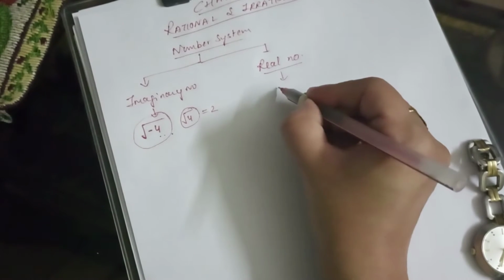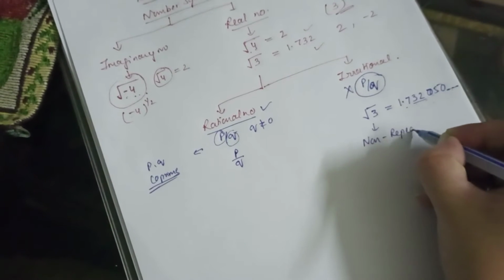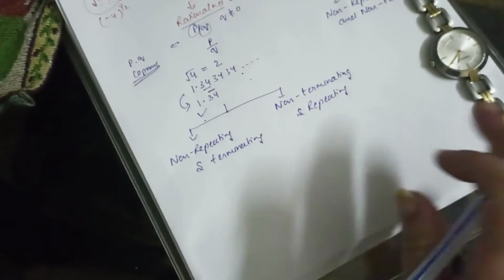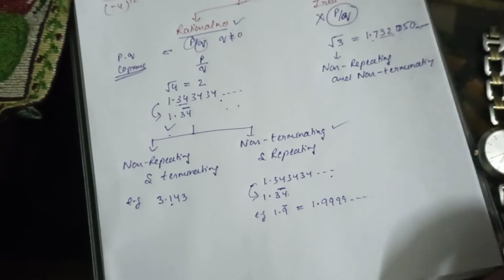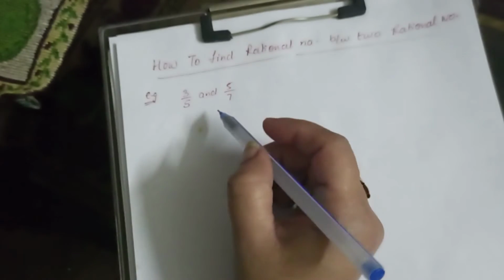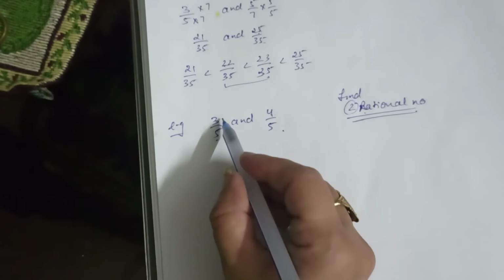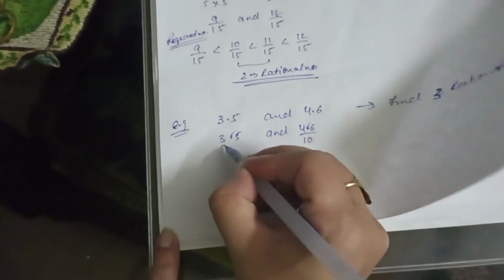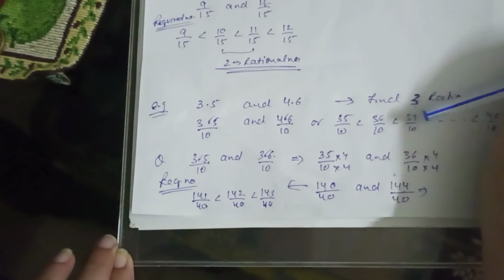Class9 icse maths chapter 1|Introduction|Rk Bansal#guruji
Hello bachoo                                            Through my video you will going to understand rational and irrational number from ch-1 from selina